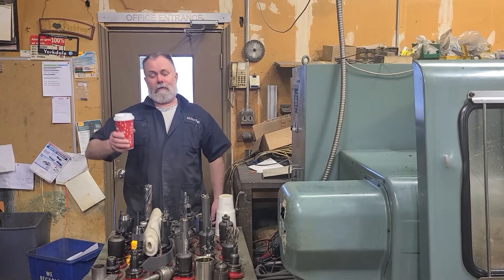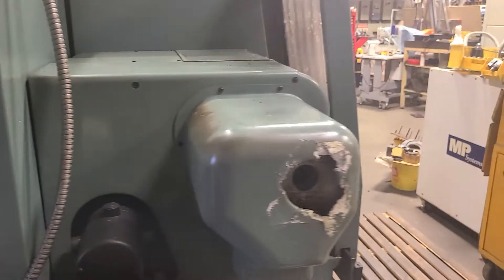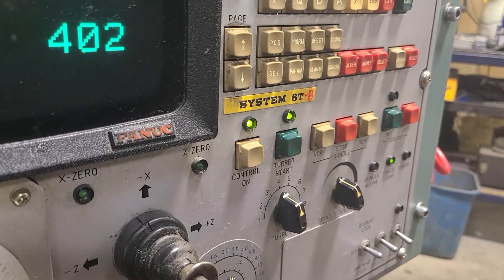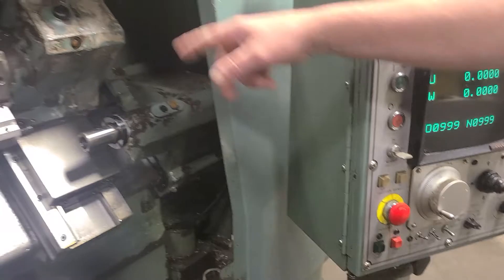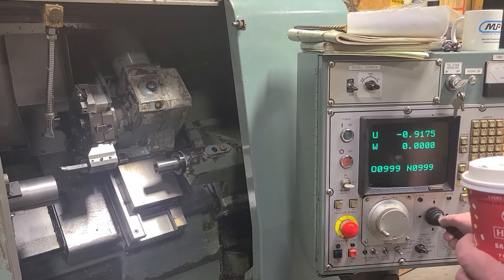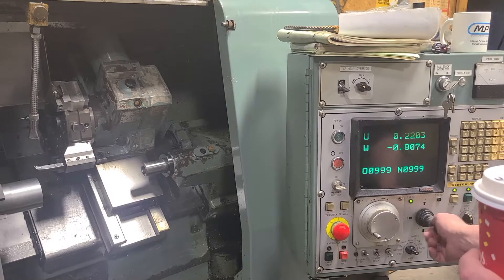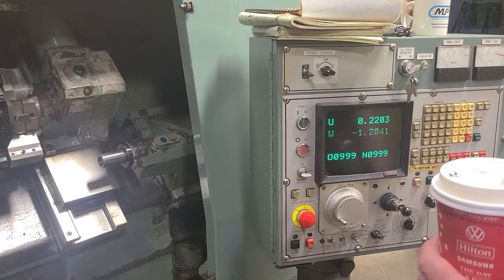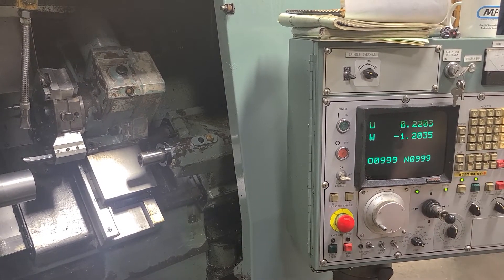Start Up & Homing 6T-B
Mori-Seiki SL-1 , Fanuc 6T-B